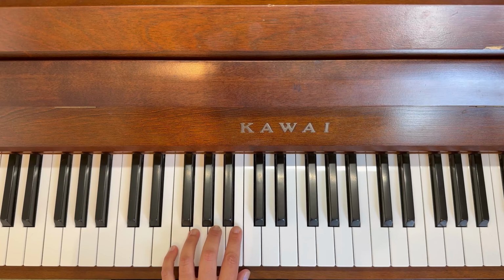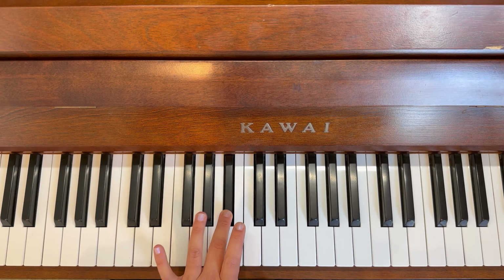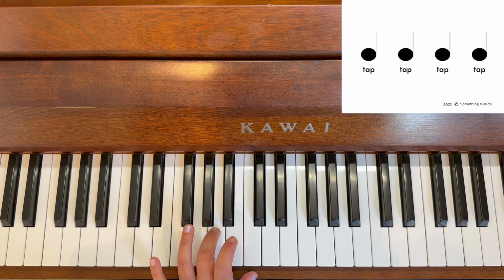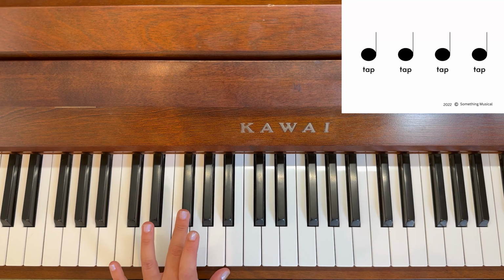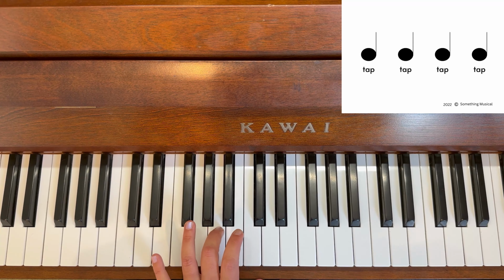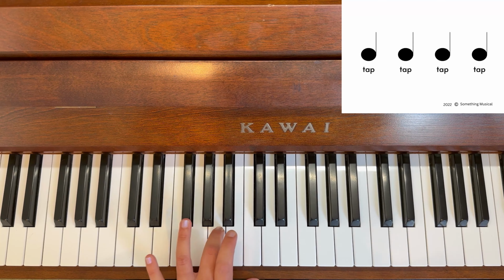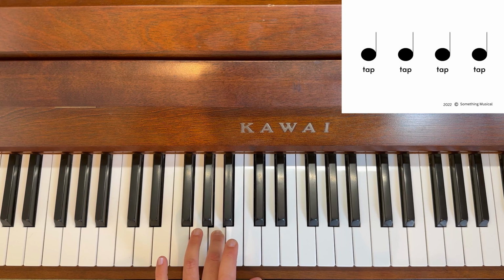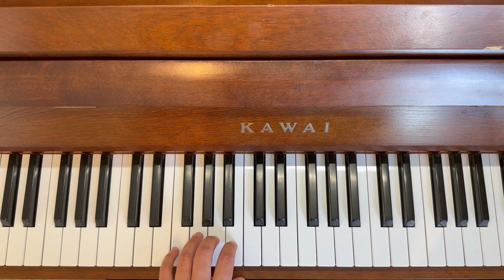Bastien Primer A Level - Lesson 6 - Clouds - finger 3 on A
You will need to have the Bastien Piano Primer A Level Book in front of you.